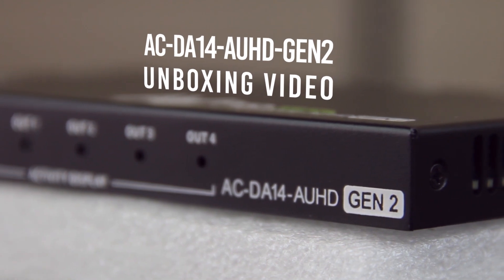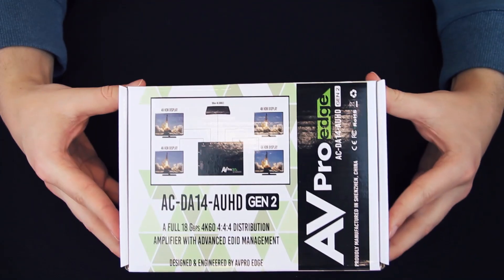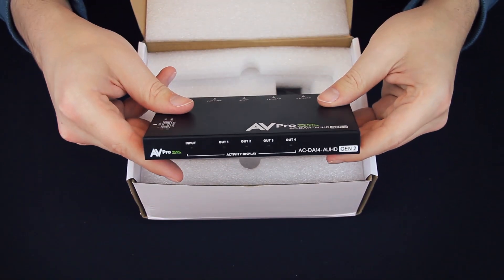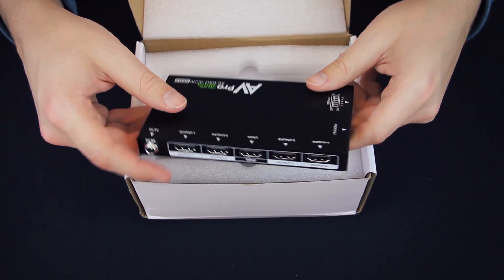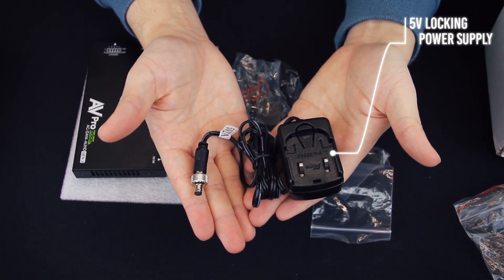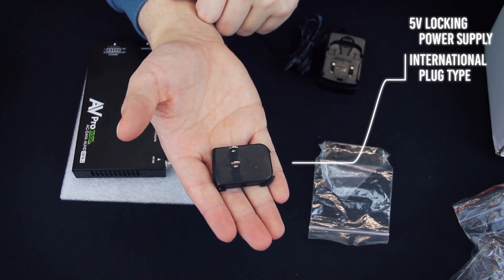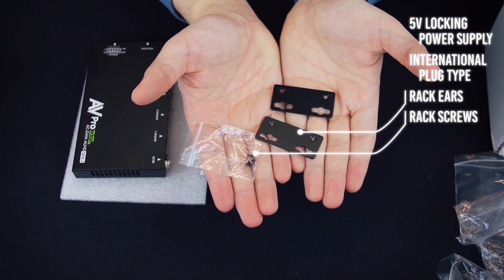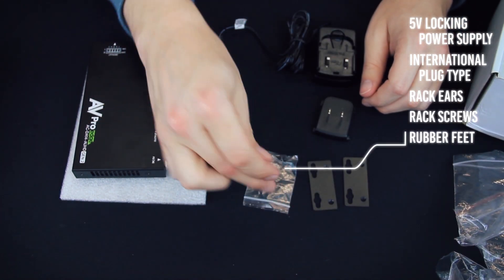AC-DA14-AUHD-GEN2 Unboxing Video - AVPro Edge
The AC-DA14-AUHD-GEN2 is in the first true 18Gbps Distribution Amplifier Family.  This product is ideal on all applications where stable distribution is key.